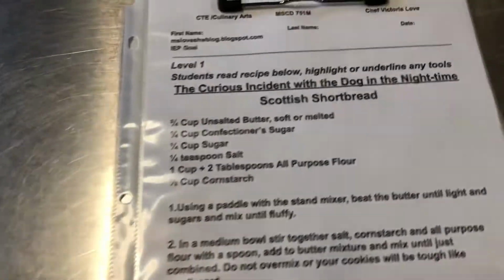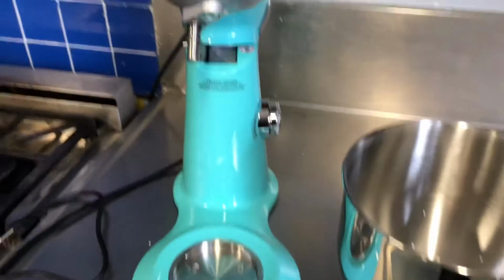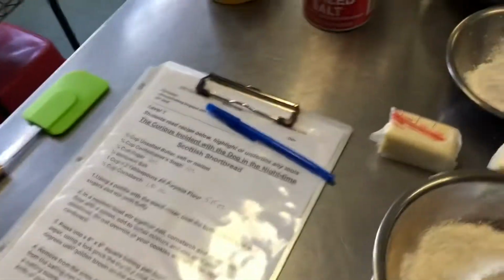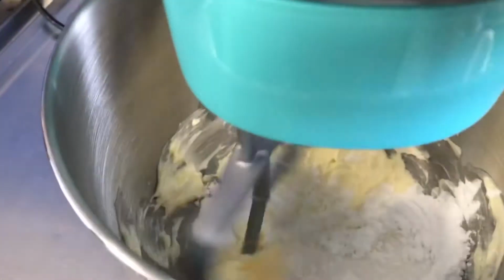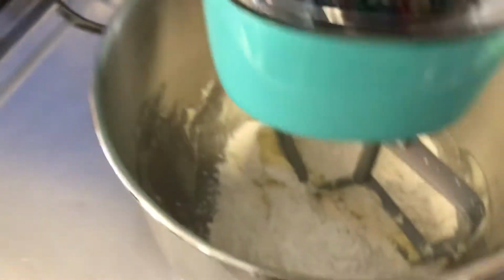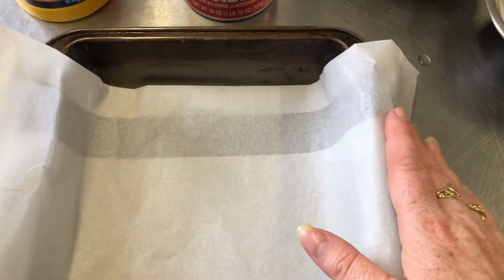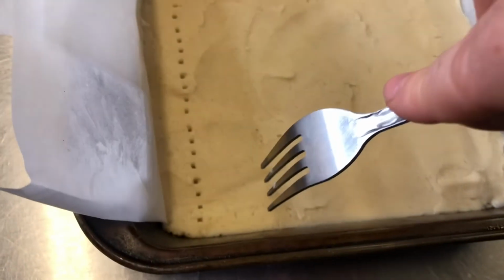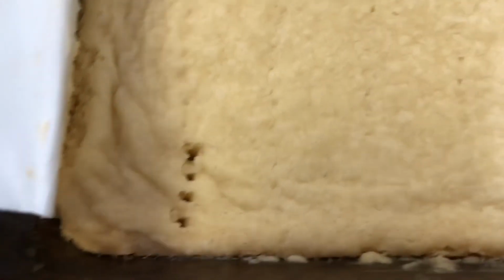How to Make Scottish Shortbread with Chef Victoria Love, Part 1 of 2.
Watch Chef Victoria Love demonstrate how to make Scottish Shortbread, Part 1 of 2.